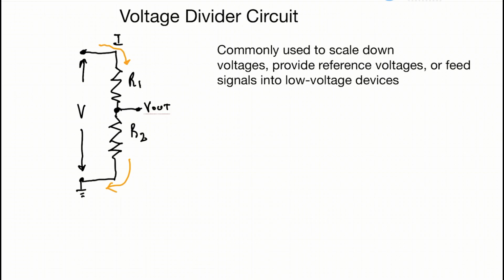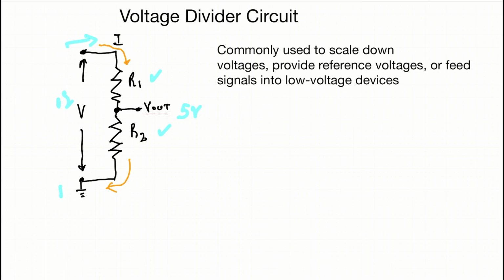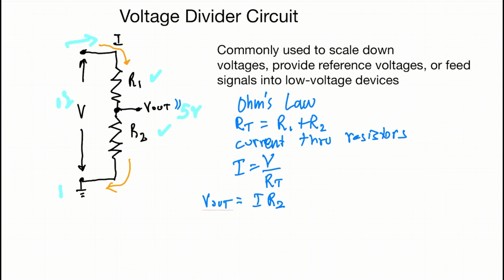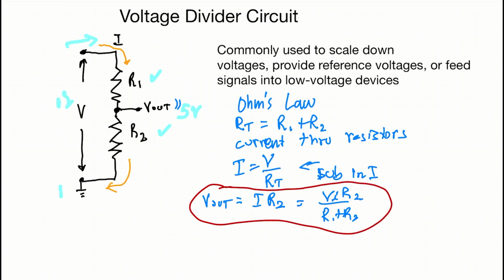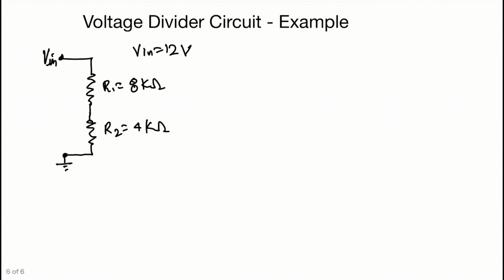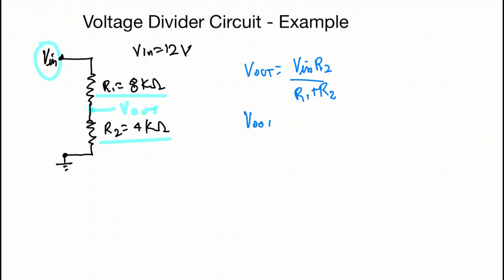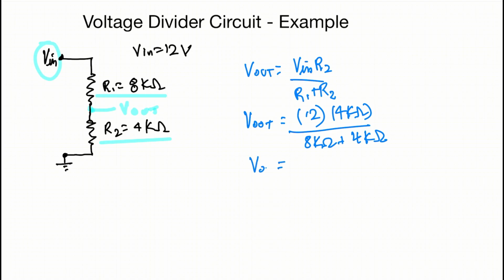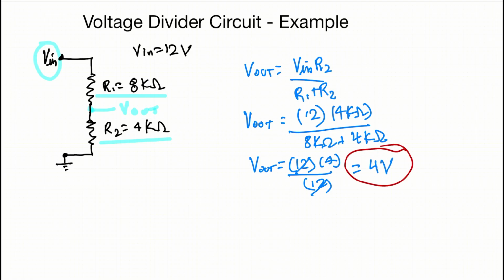Voltage Divider Circuit: Easy 12V Example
In this video, we break down how a voltage divider works using a clear example with an 8kΩ and a 4kΩ resistor connected to a 12V source. You'll learn the voltage divider formula, how to apply Ohm’s Law, and how to calculate the output voltage step-by-step.
Perfect for high school physics or electronics beginners.
Watch and learn how simple resistor networks can scale voltage!